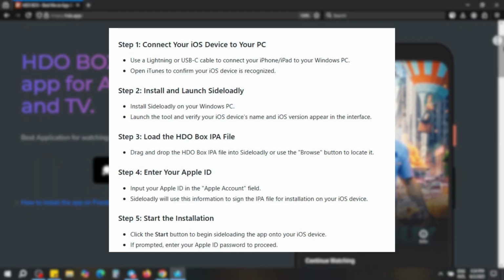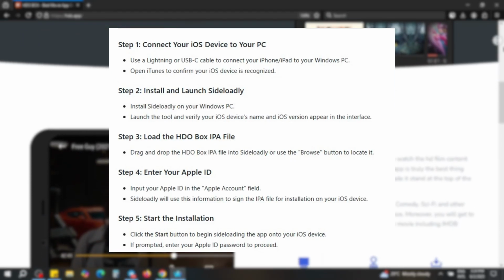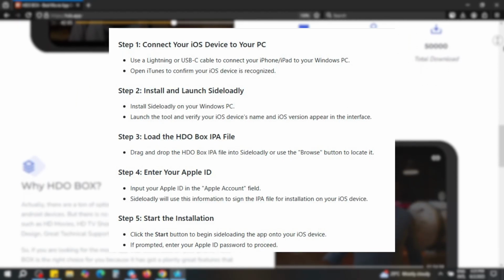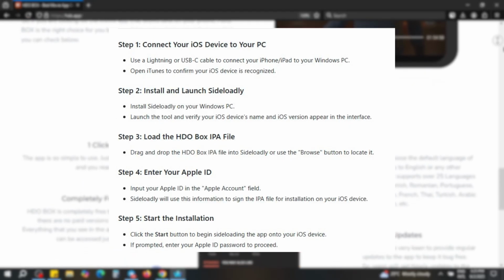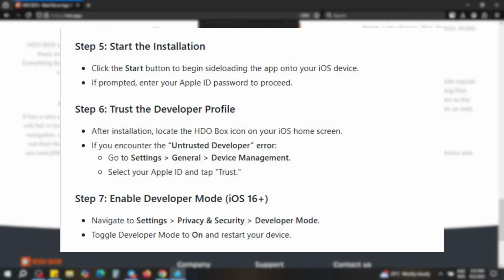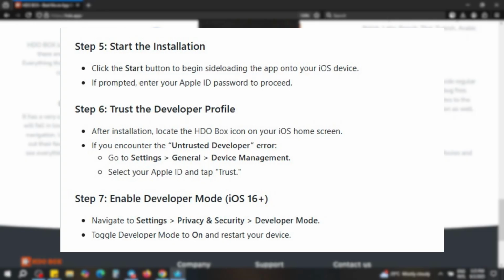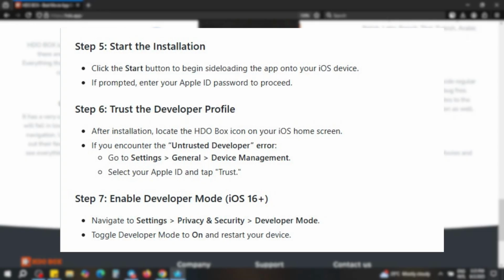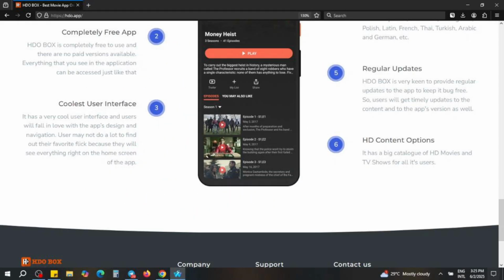EASILY GET HDO BOX ON IPHONE 2026!(BEST METHOD)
Looking for the easiest way to get HDO Box on your iPhone in 2026? Since HDO Box isn't on the App Store, this guide shows the best working method to install it on iOS — what installer to use, how to handle the certificate and trust settings, and how to get the app running without a jailbreak.

We go step by step with everything shown on screen: preparing your device, installing the app safely, trusting the developer profile in Settings, and what to do if the app crashes or the certificate gets revoked. We also cover the precautions worth taking with sideloaded apps. Follow along and you'll have HDO Box working on your iPhone in minutes.